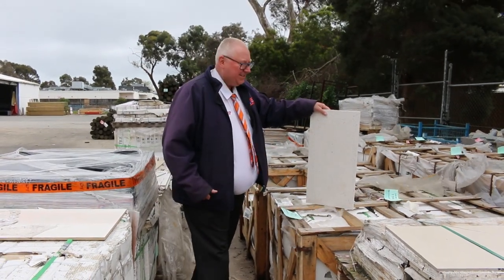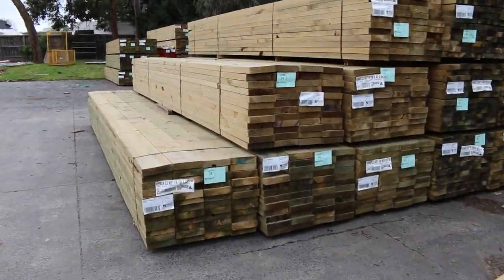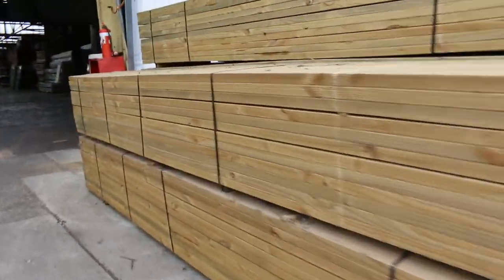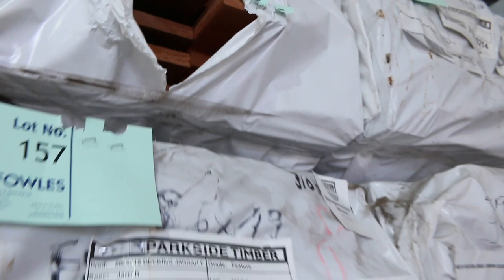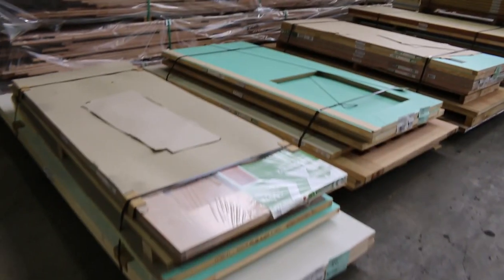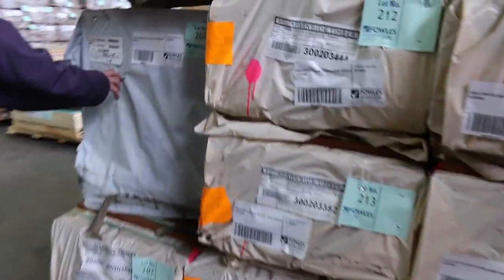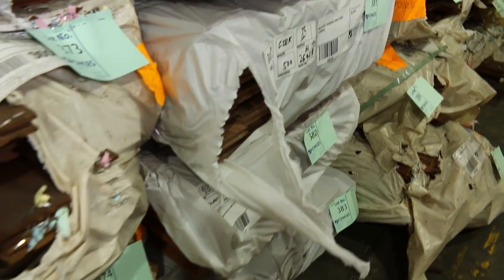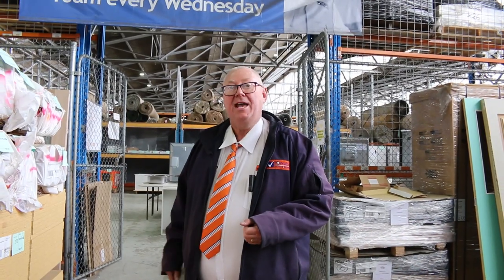Timber Absentee Auction 6 Oct